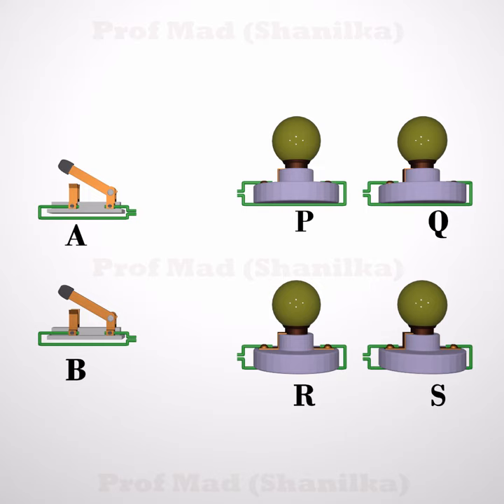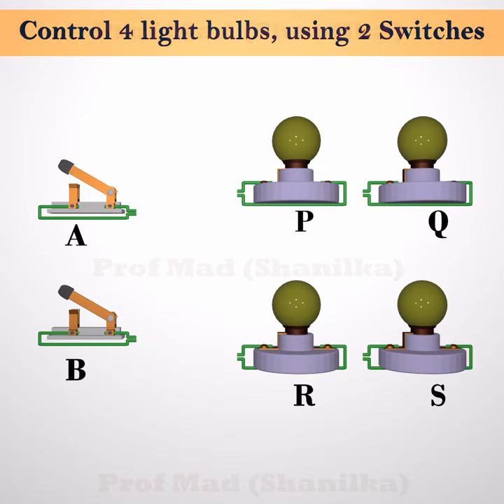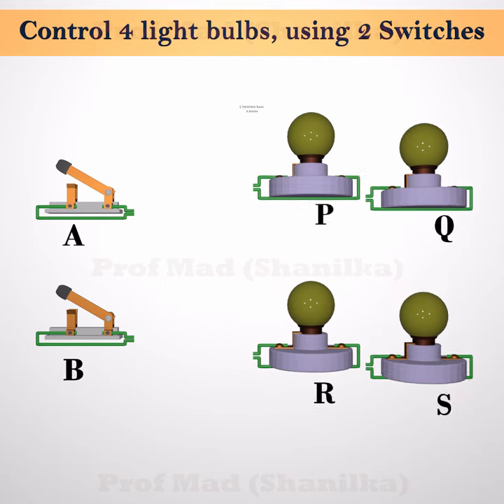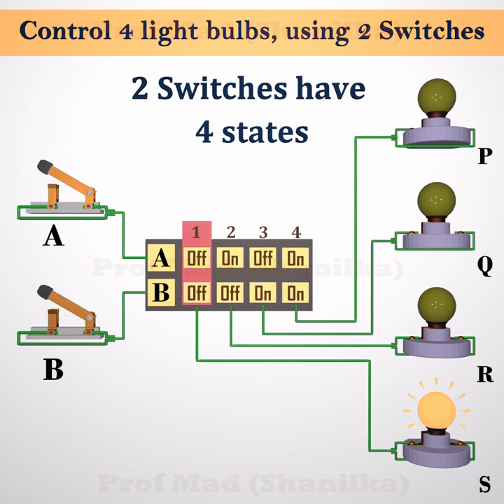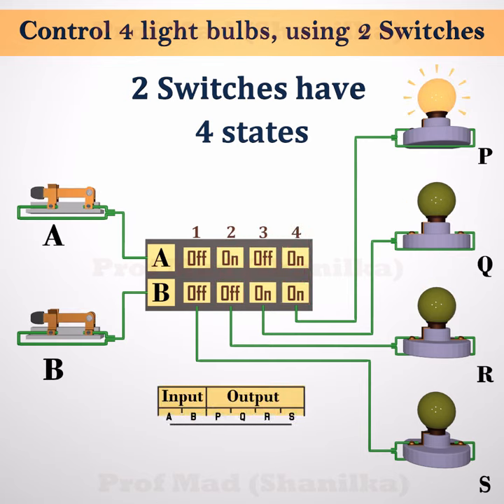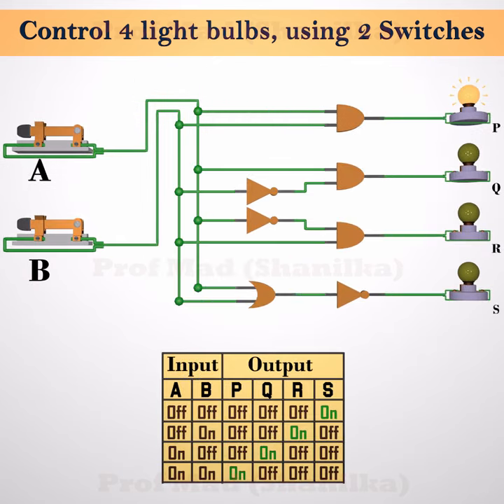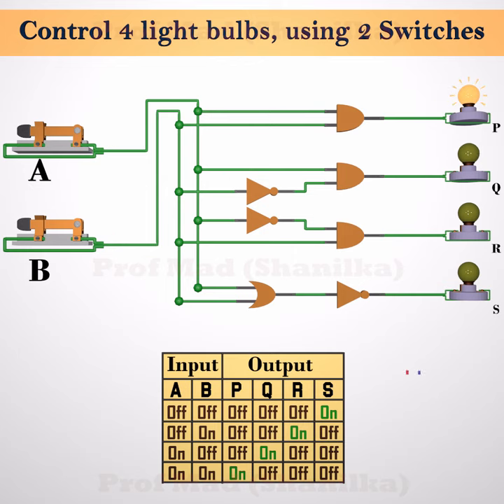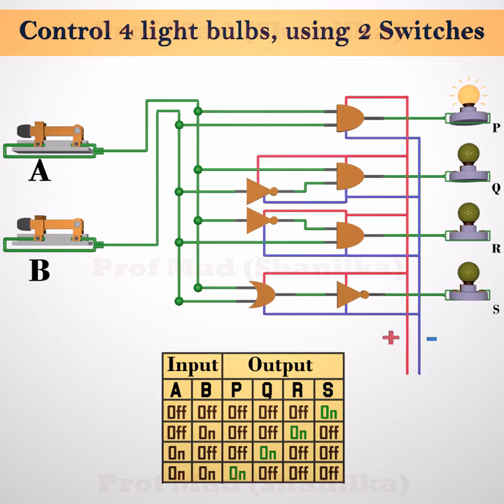Logic Gates Combination Circuit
This video illustrates an example circuit which have a combination of logic gates. It explains the truth table for the circuit and its function.
How to control 4 light bulbs using 2 switches.